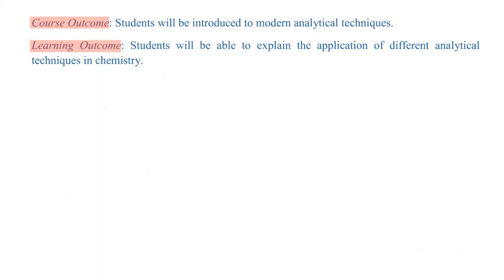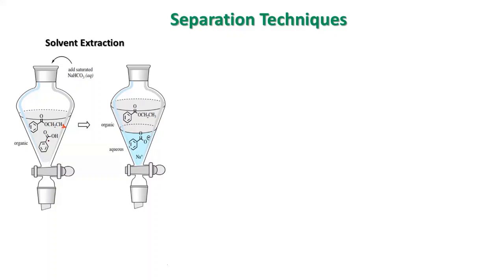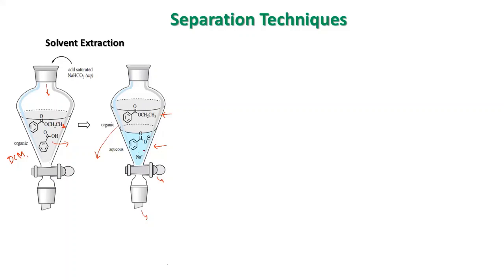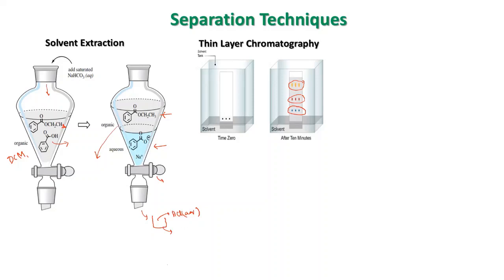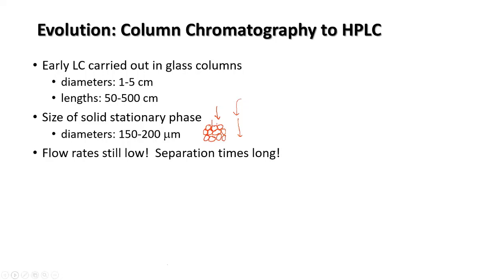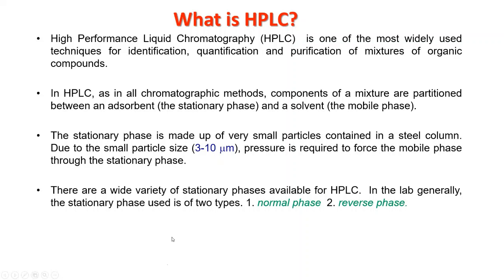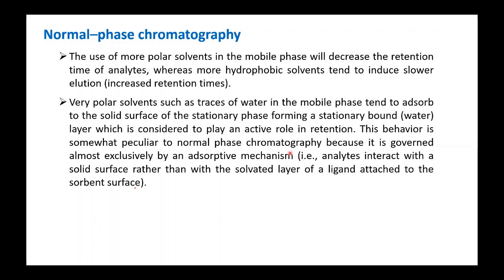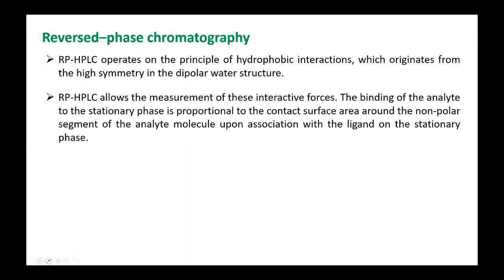MSC403 L1 S Gazi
This video discusses about the Physical Methods of Analysis: Introductory talk on the basics of HPLC